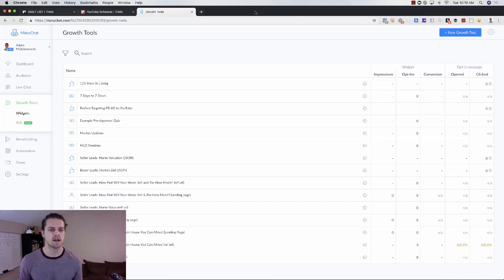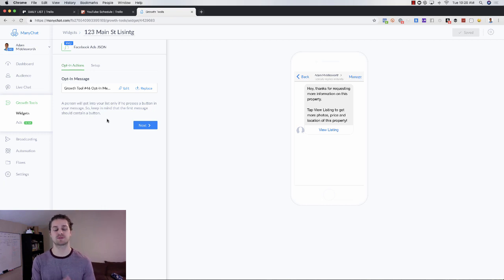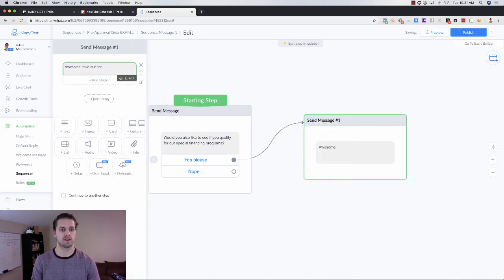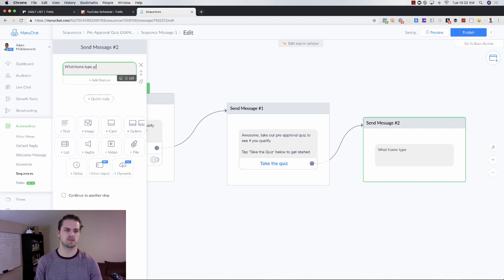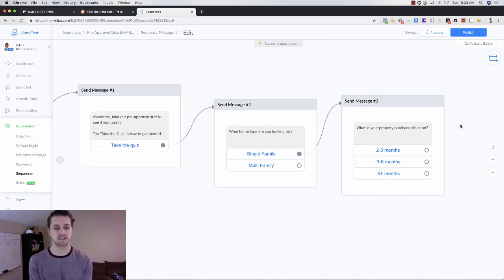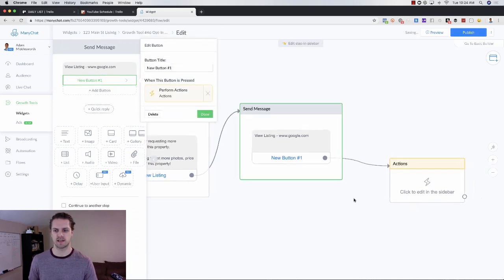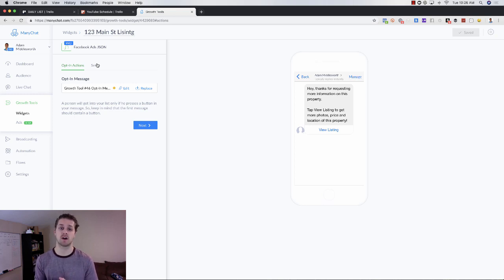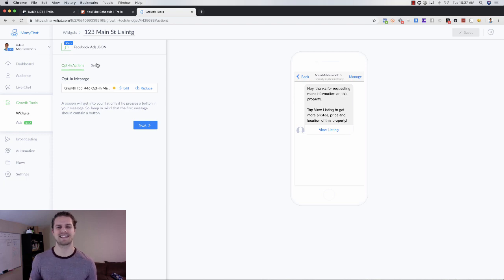Create a Free Facebook Messenger Bot ManyChat Tutorial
In this video, I’m going to show you how to create a free Facebook messenger bot using ManyChat. In a previous video I showed you how to create a Facebook Messenger ad. I show you how to connect this messenger bot to your Facebook Messenger ad and how you can download the messenger bot for free.